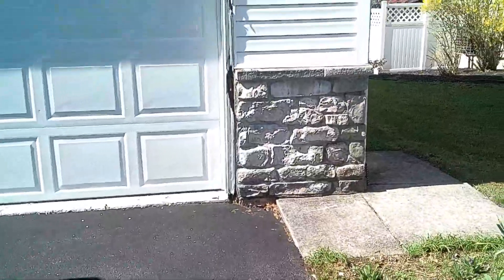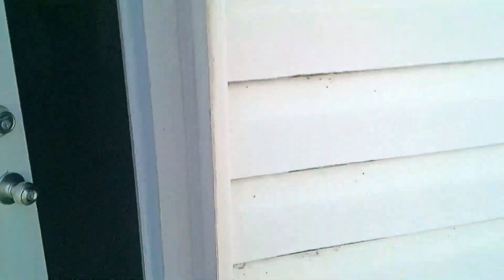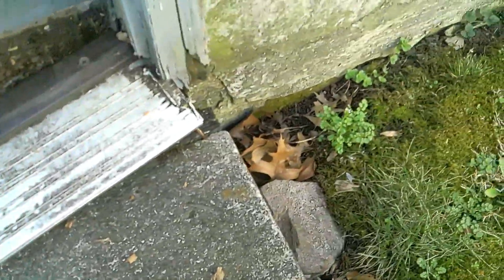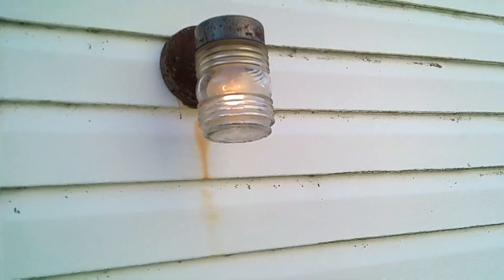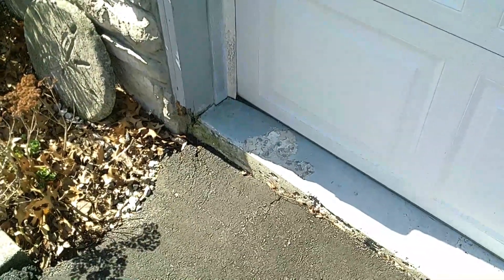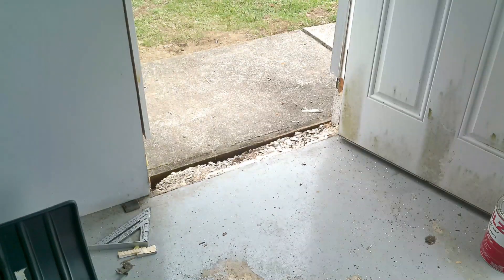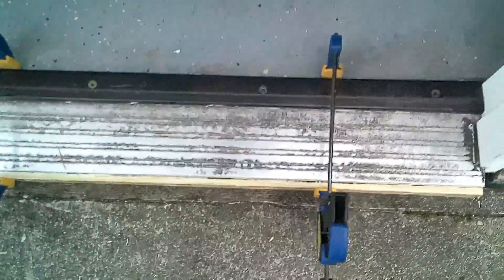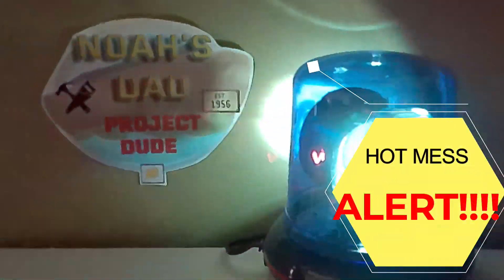The "Hot Mess" Project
DIY Repairs on outside trim - replacing rotted brick molding
disconnect a water softener and replace water line